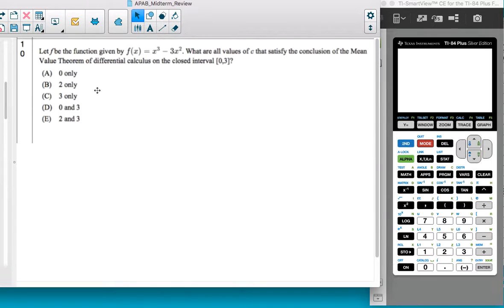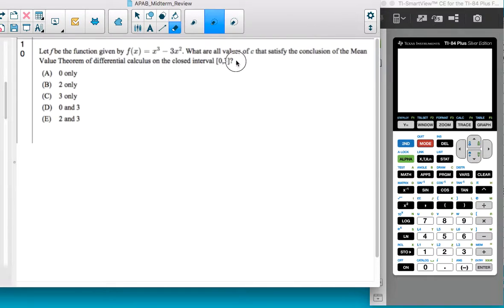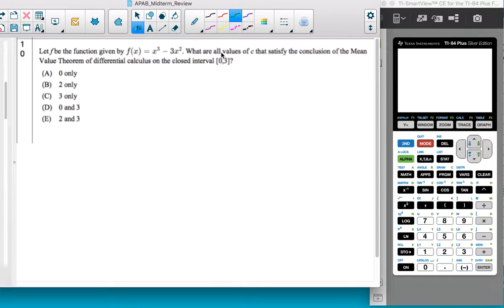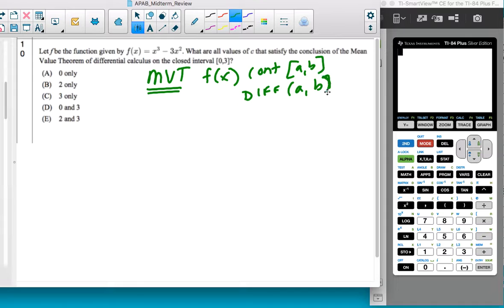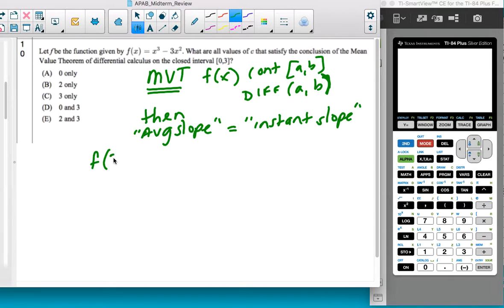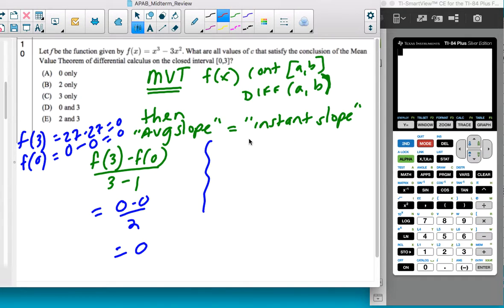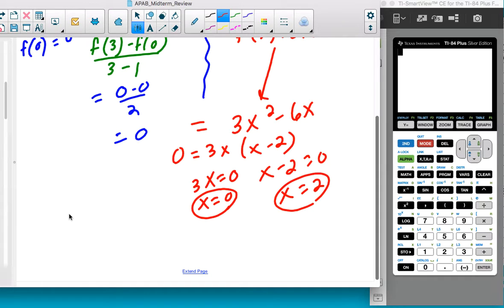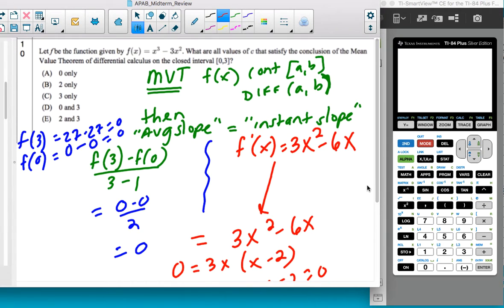APAB Midterm Review MC10